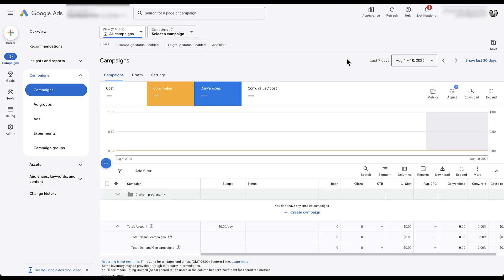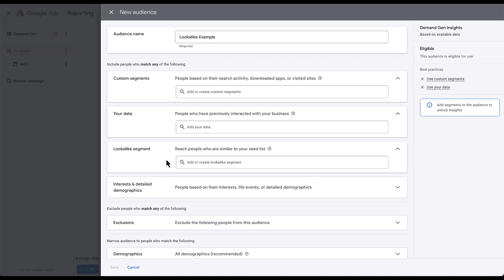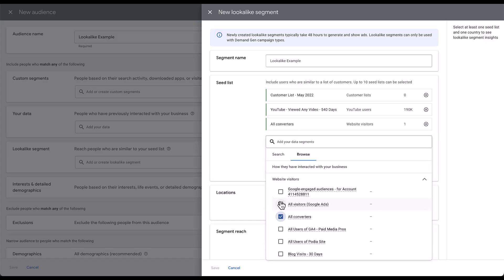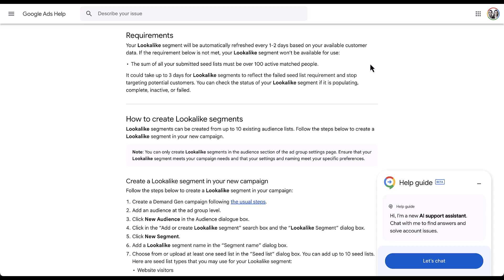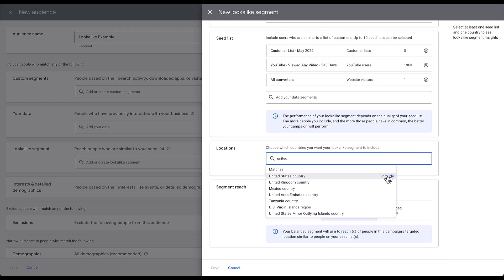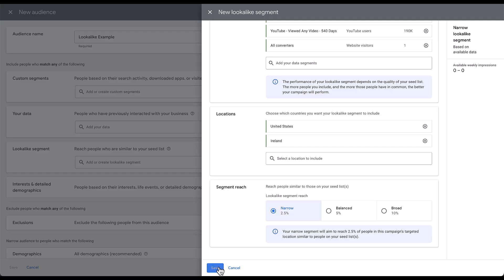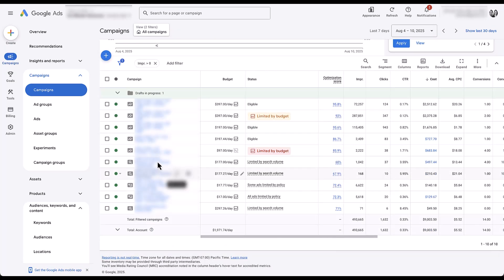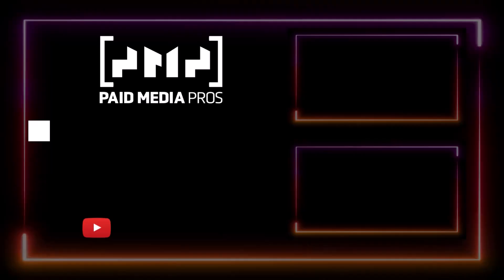Google Ads Lookalike Audiences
Google Ads Lookalike Audiences are a great way to find new users who behave like an existing list of customers or engagers. They operate similar to Lookalikes on other platforms, but have some limitations. In this video, we'll walk you through how Google Ads Lookalike Audiences work, talk about their limitations, and show you how to create your own in your accounts.

0:27 - Creating a New Campaign for Lookalike Audiences
0:51 - Campaign Types that can Use Lookalike Audiences in Google Ads
2:07 - Where You Can Create Lookalike Audiences
2:59 - Seed List Options, Limits, & Required Minimums
5:44 - How to Choose Seed Lists for Your Lookalike Audiences
6:44 - Setting Locations for Lookalike Audiences
7:33 - Choosing the Reach of Your Lookalike Segment
8:53 - Lookalike Audiences in Combination with Other Targeting Options
9:32 - How to Review Performance of Lookalike Audience Segments